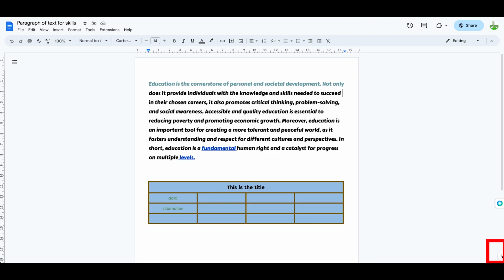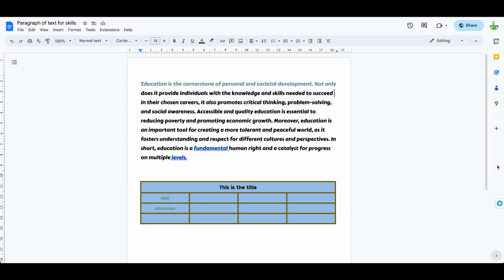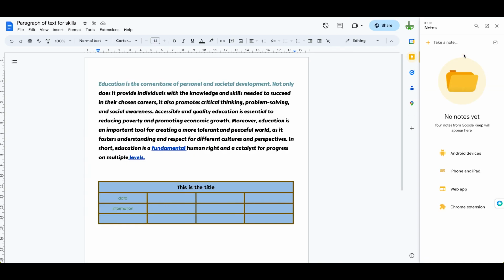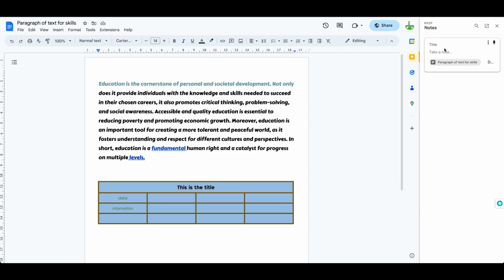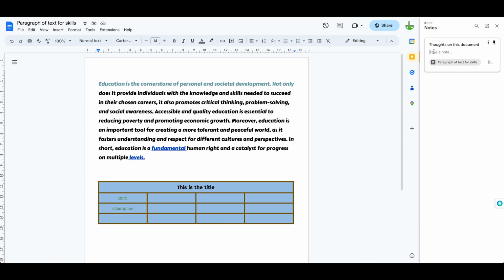Google Docs: How to add a Google Keep note to your doc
In this 60 Second Skills tutorial, you will see how you can use Google Keep notes and link them with a  Google Doc you are working on.